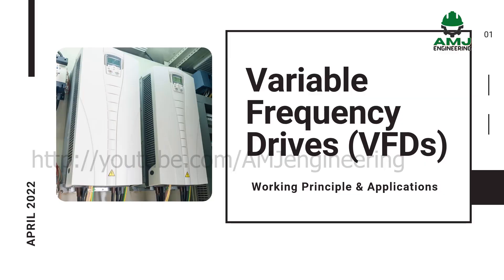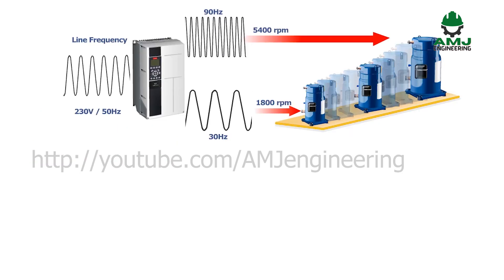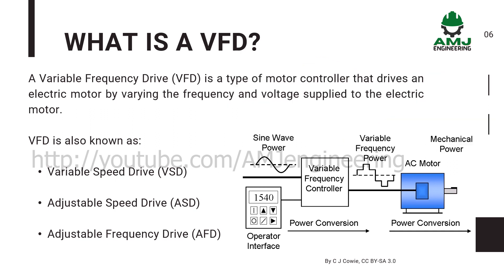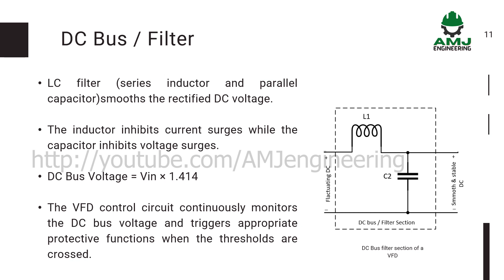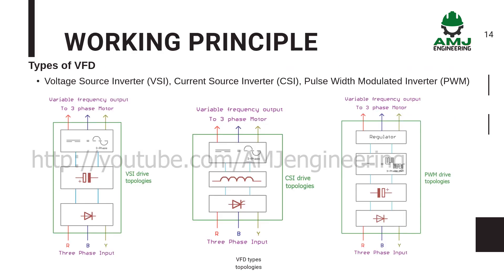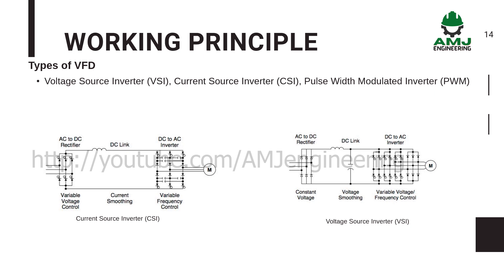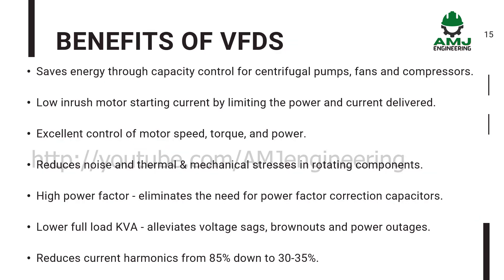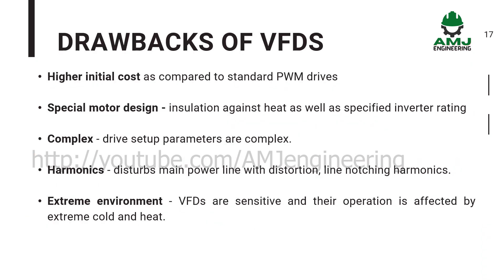Understand how VFD works | VFD applications and working principle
the working principle of variable frequency drives VFDs.

the lecture covers the following about VFDs:

Background
What is a VFD?
Basic Construction
Working Principle
Benefits
Applications
Drawbacks